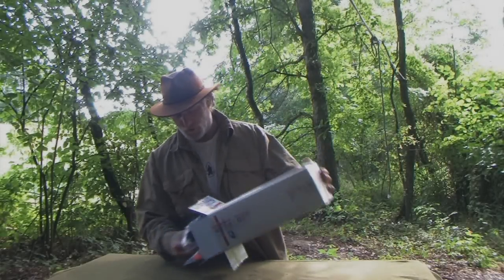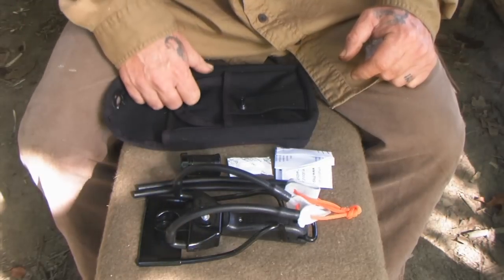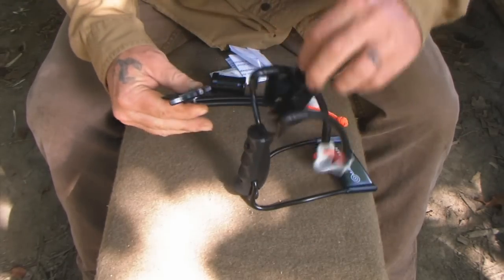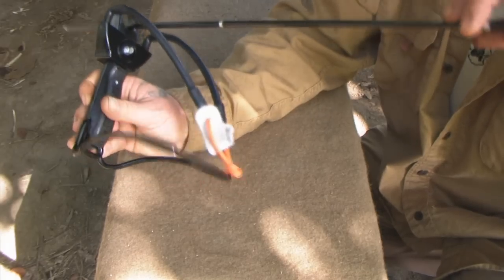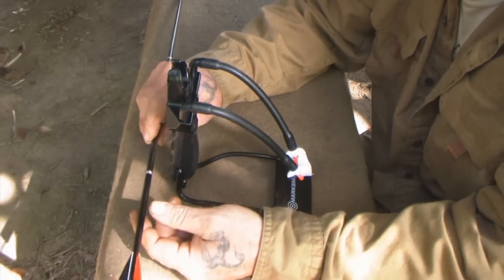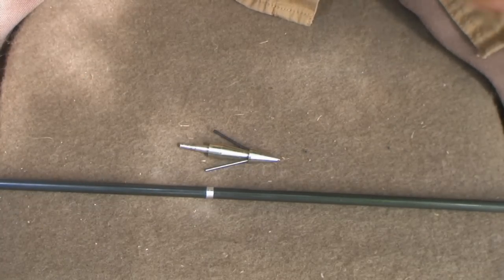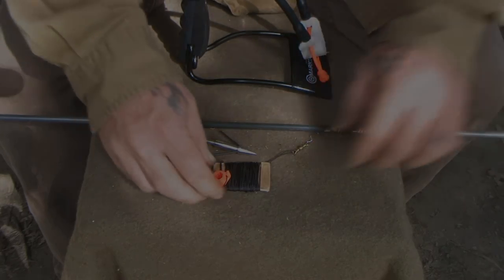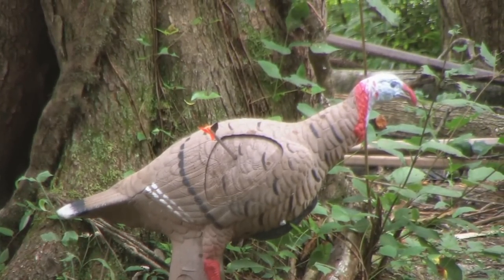Pocket Hunter A Comprehensive Look at Design and Use